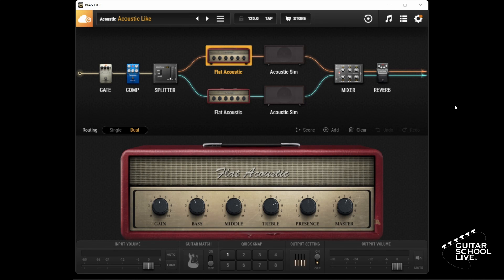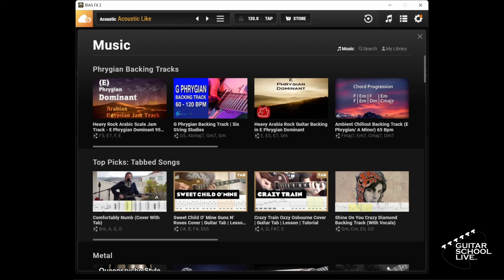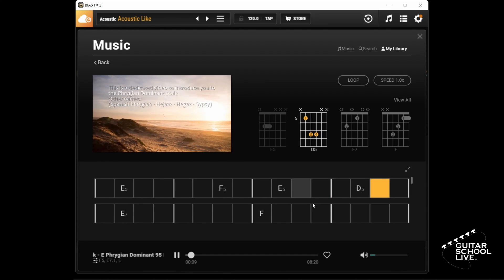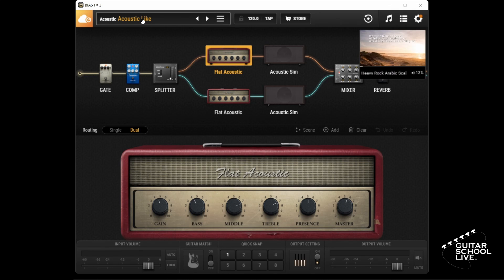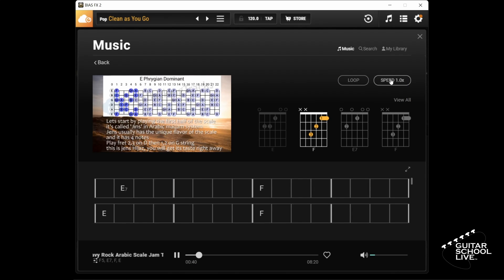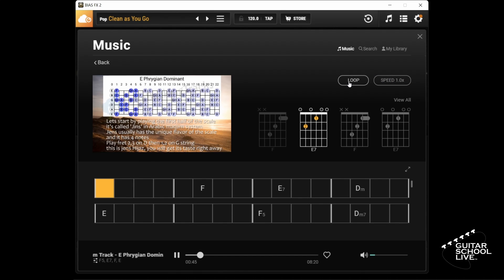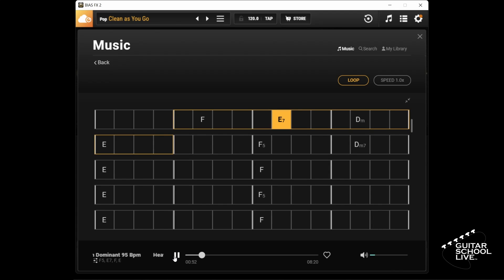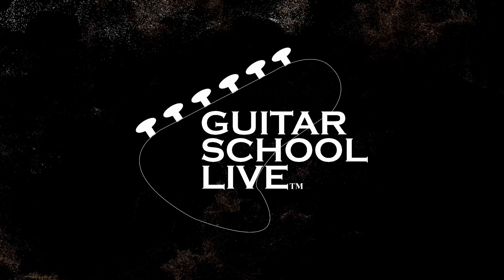How to use Backing Tracks in Bias FX 2 (Tutorial)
🎞️Learn How to control Bias FX 2 with the Stock Behringer FCB 1010 midi foot controller. (Step by step tutorial)

CHAPTERS:
00:00 How to use Backing Tracks in Bias FX 2 (Intro)
00:13 Open Backing Track Section
00:17 Select a Backing Track
00:40 Change Presets during playback
00:57 Changing Backing Track Speed and Loop Feature
01:57 Suggested Videos